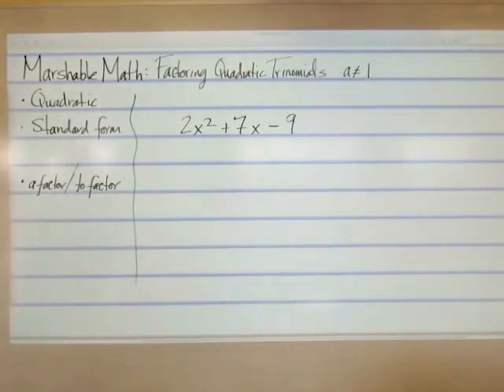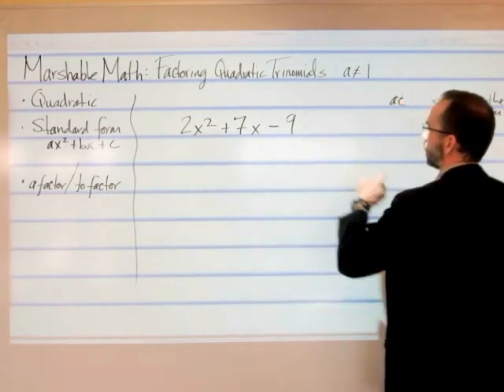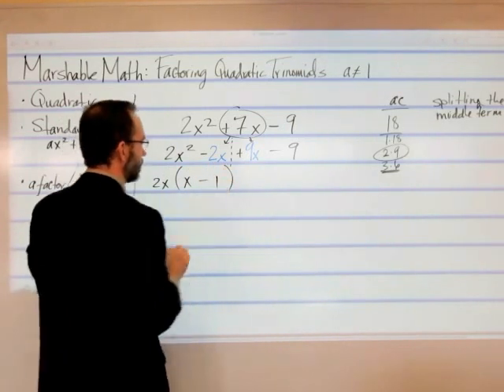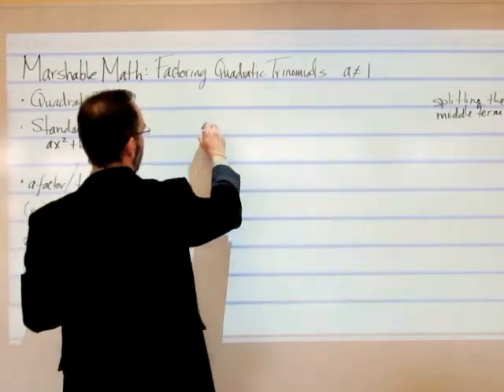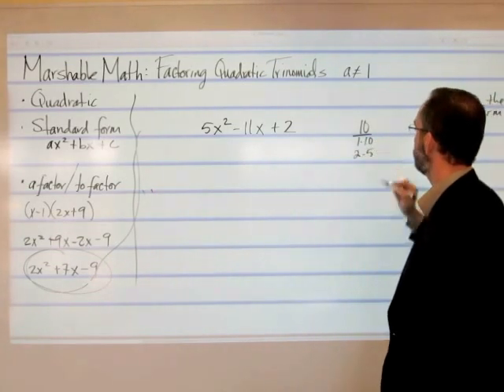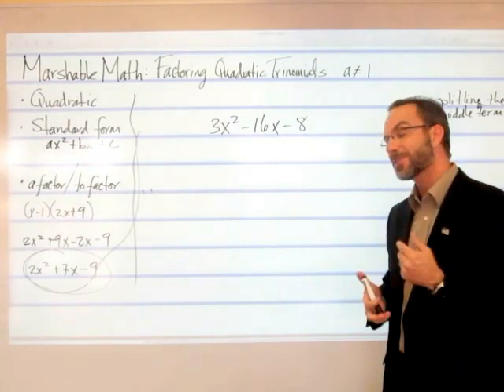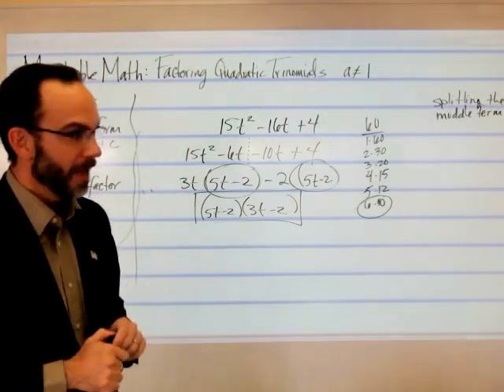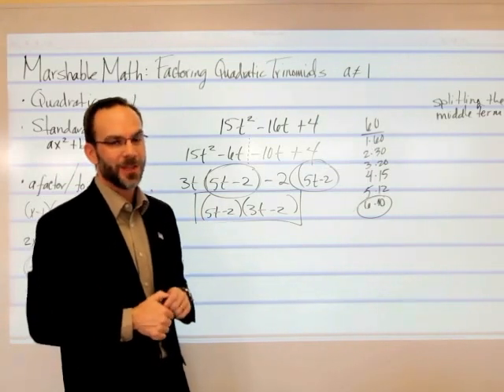Marshable Math Factoring using the ac method